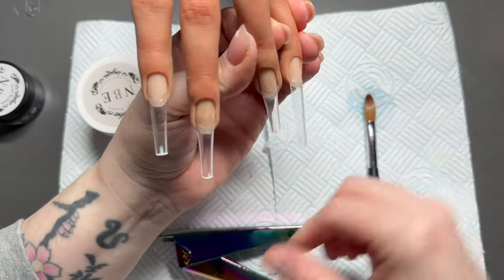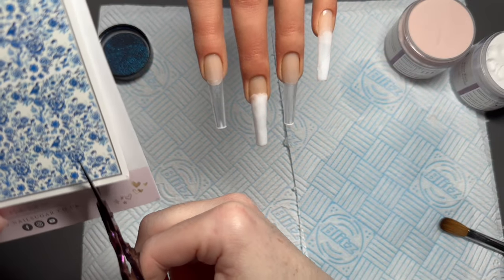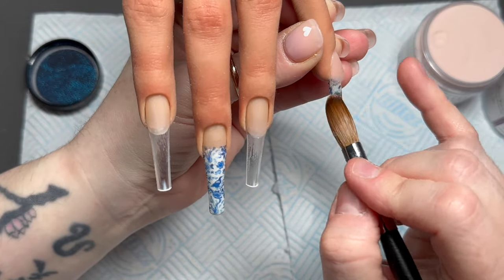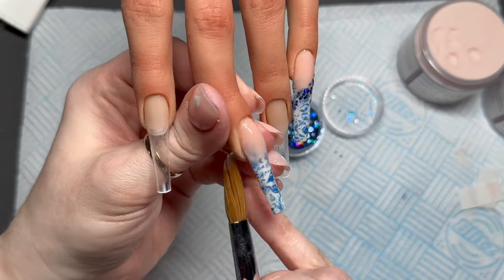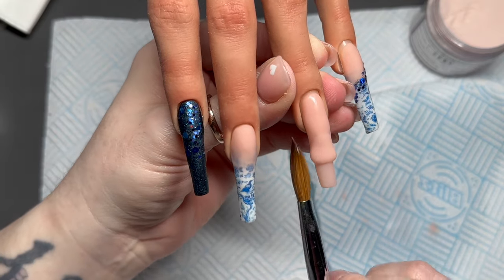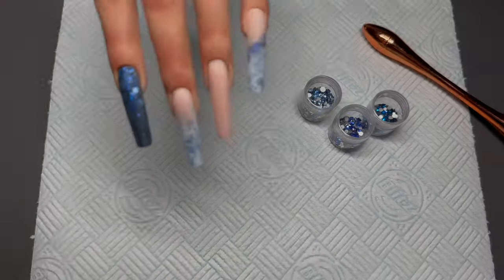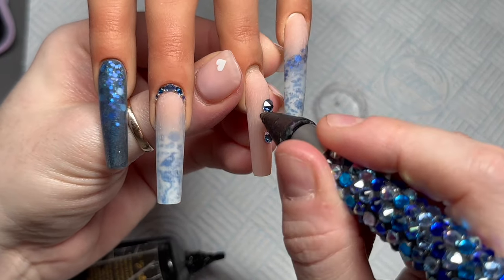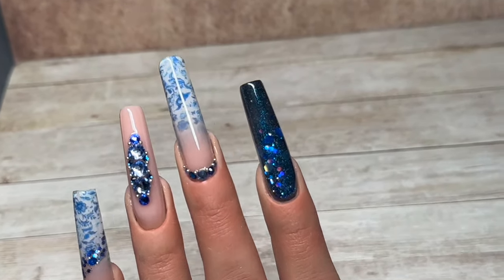Chinoiserie nail art tutorial | Nail Sugar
Hi everyone!

Welcome back to a new video! In this video I’ll be creating a set of acrylic nails using Nail & Beauty Excellence acrylic system, Nail Sugar decals and Glitter, Preciosa crystals from Crystal Parade on my Aleana Hand!